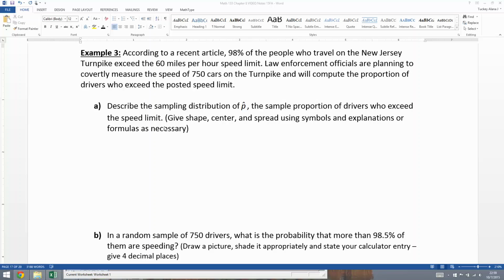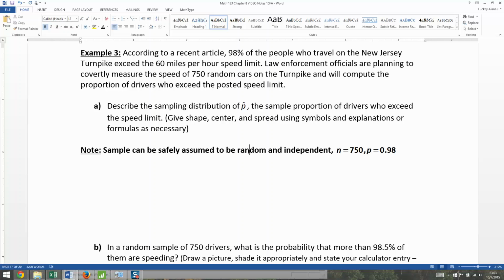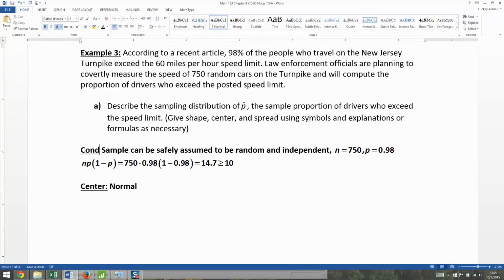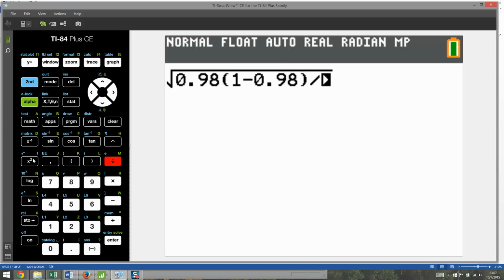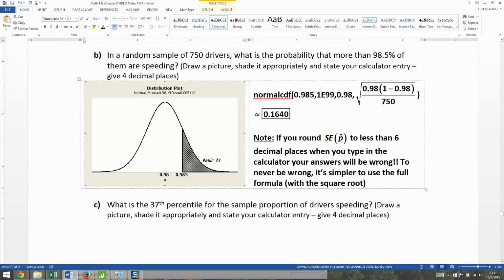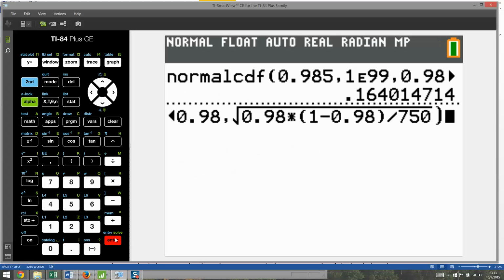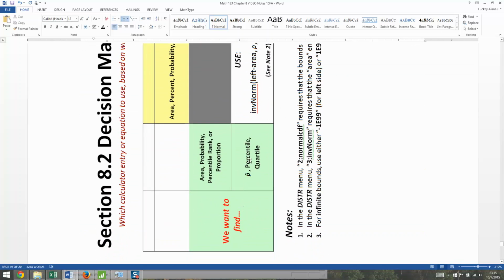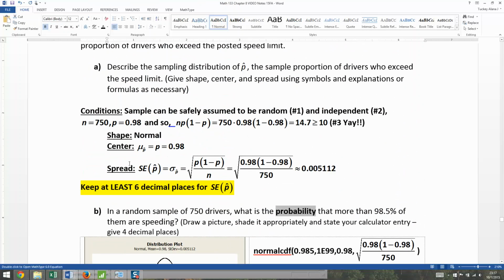8.2 - Part 3 of 4 - Math 133 Lectures FA15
Covers:
Sampling distribution of the sample proportion
Central Limit Theorem for Sample Proportions